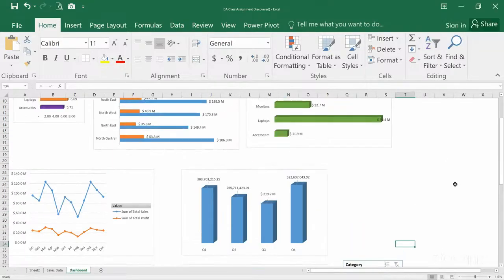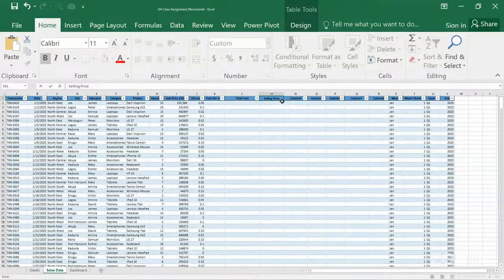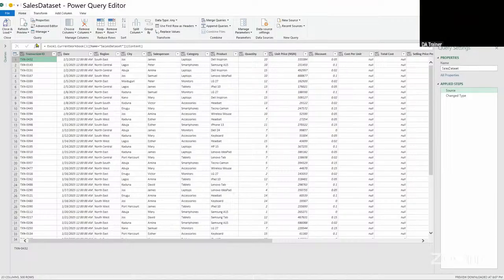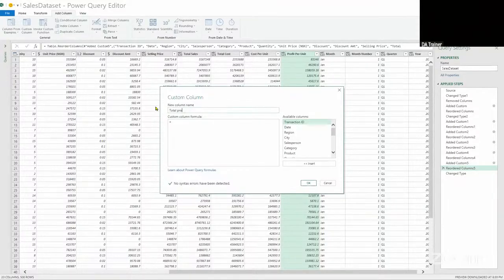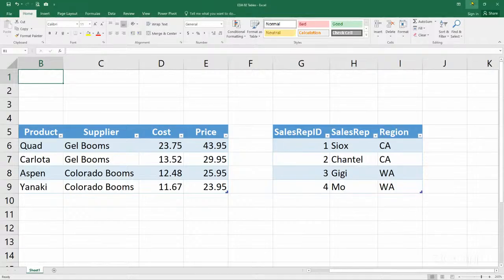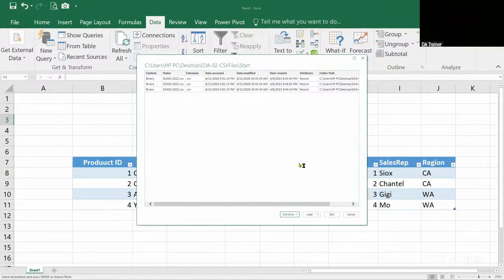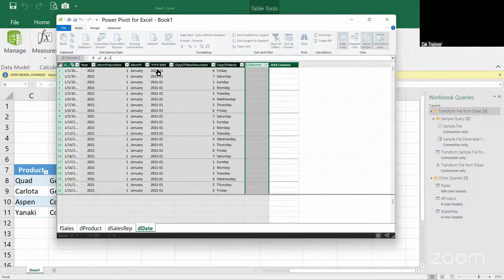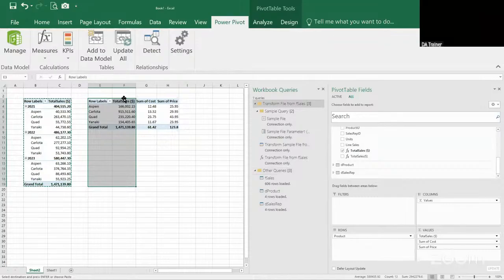30 Days Data Analysis Marathon Training 2026